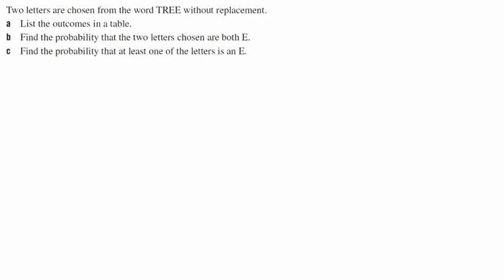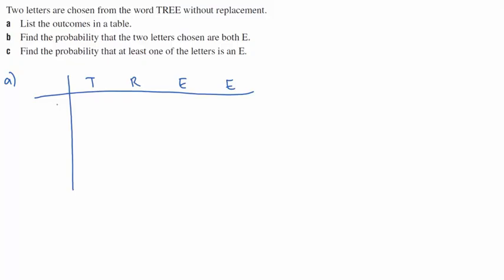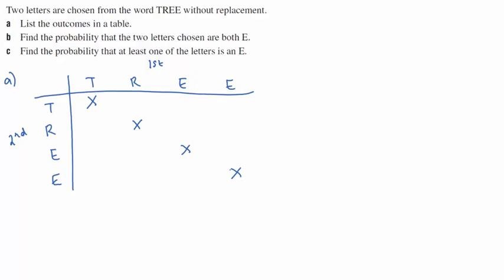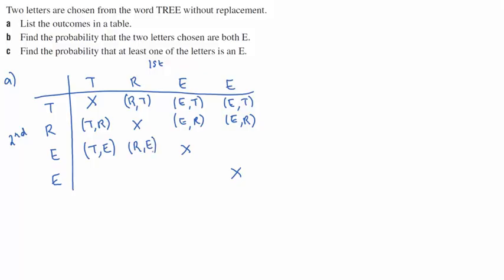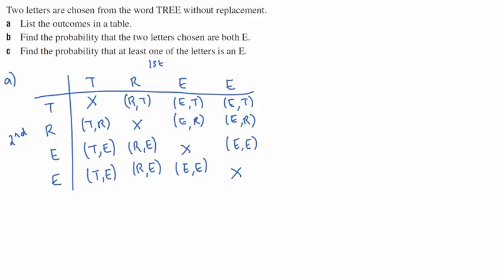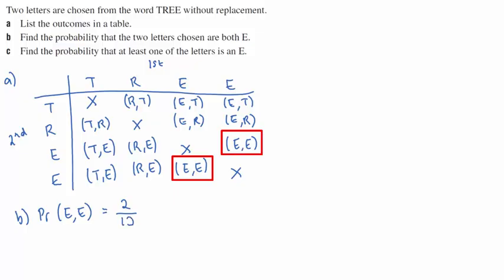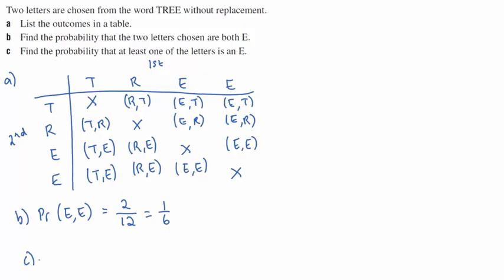9D Using arrays for two-step experiments Cambridge Maths Integra (1).mp4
9D Using arrays for two-step experiments Cambridge Maths Integra (1).mp4